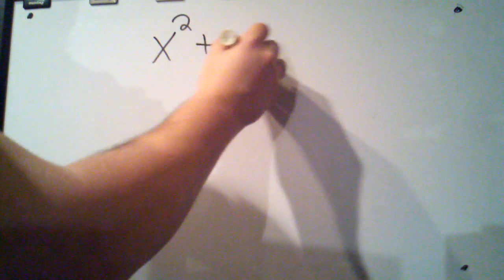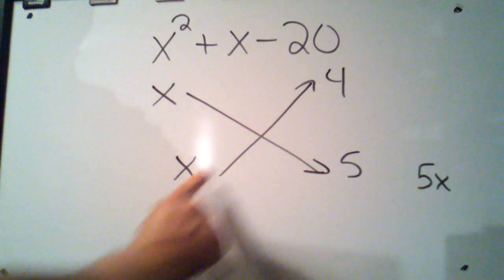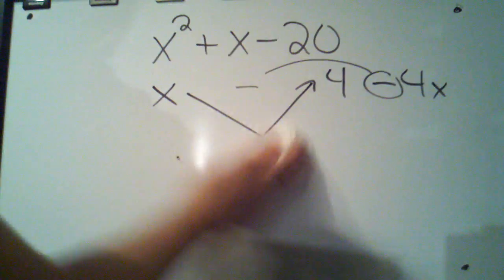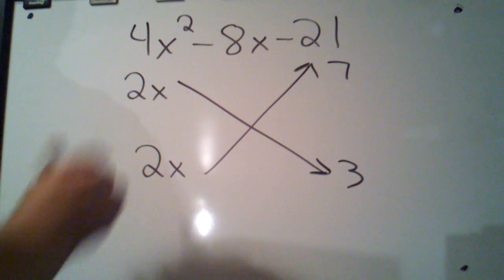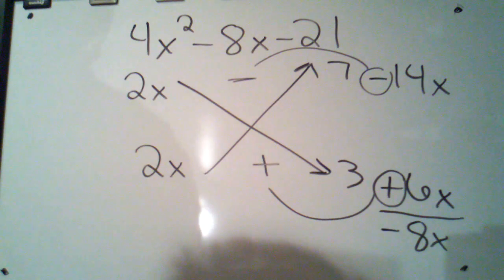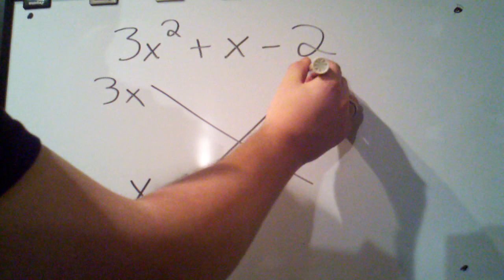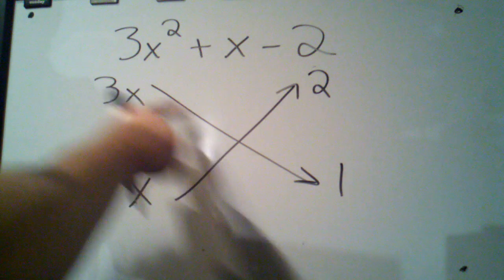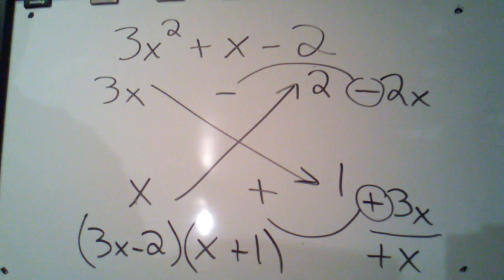Criss Cross Factoring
Remember before factoring a trinomial you must determine if there is a greatest common factor or not and if there is factor that out and then start factoring with criss cross.